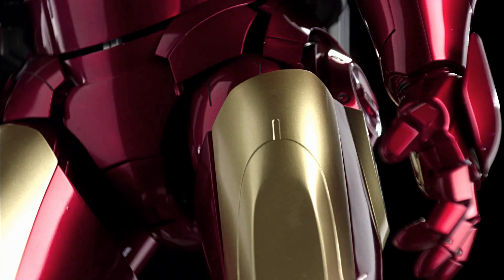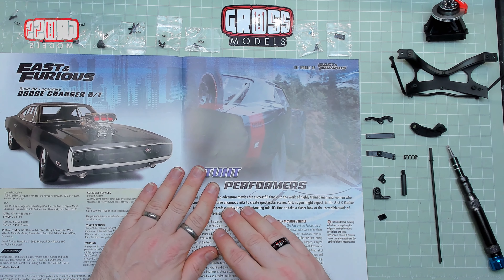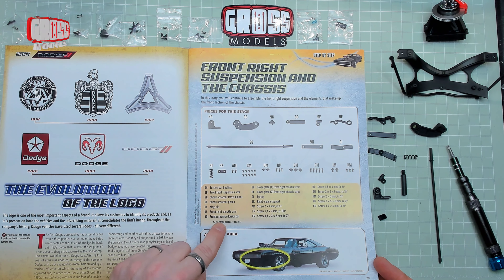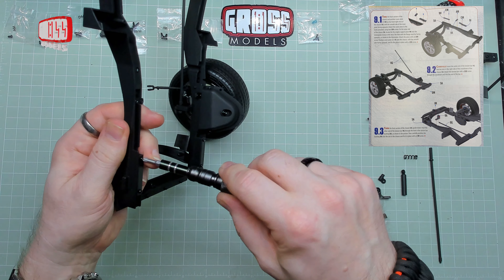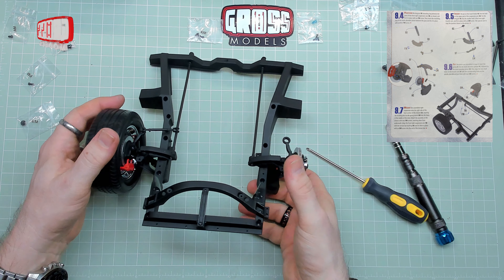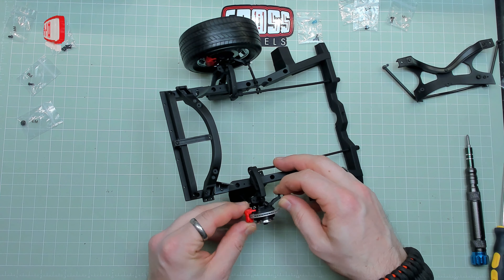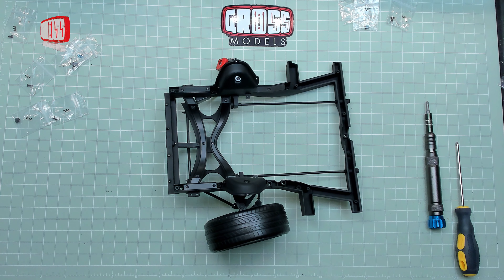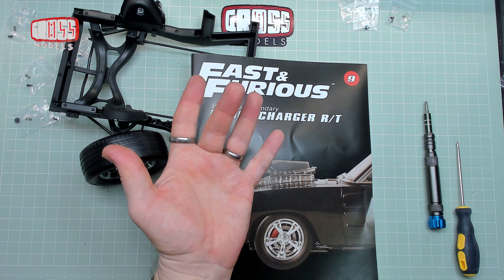Fanhome 1:8 scale Dodge Charger build. Issue 9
Welcome to another issue of the 1:8 scale Dodge Charger R/T kindly supplied to me by Fanhome. Fanhome.com
If you would like to build your own, just

In this issue I will be building the front right suspension and the chassis.